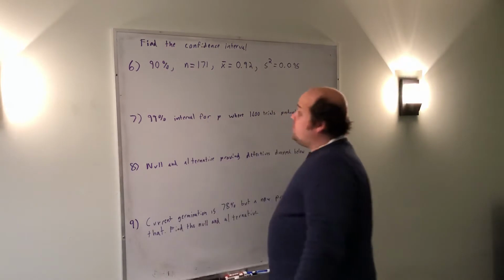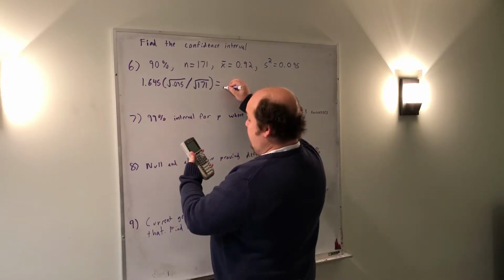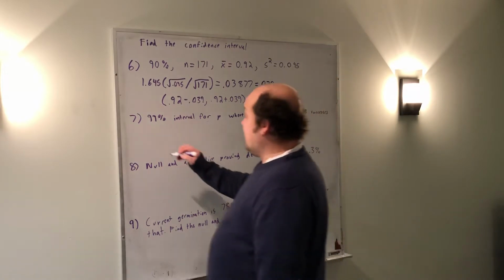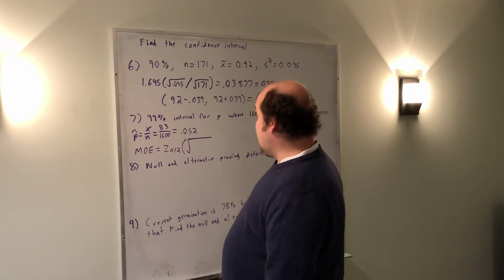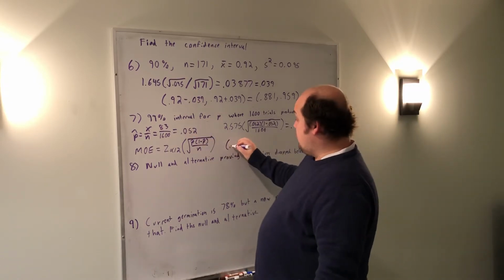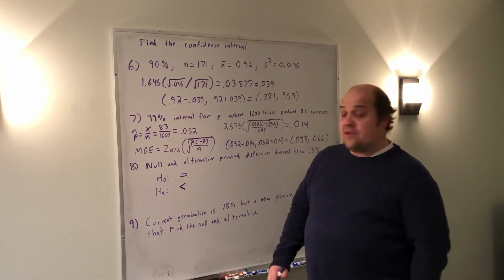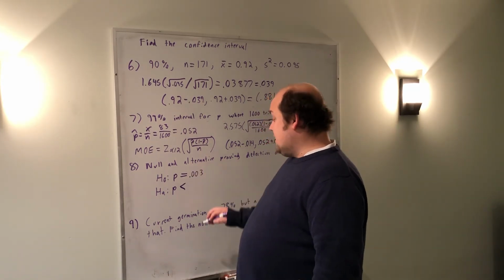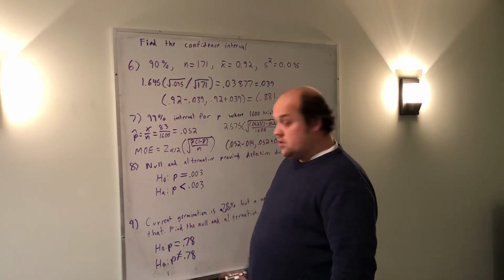MH203 Online Sample Test 4 Part 3